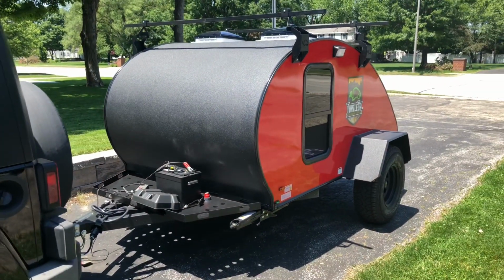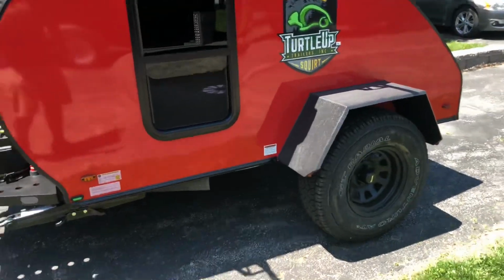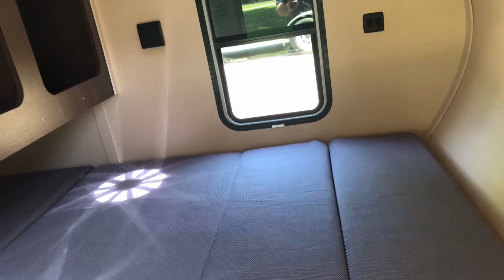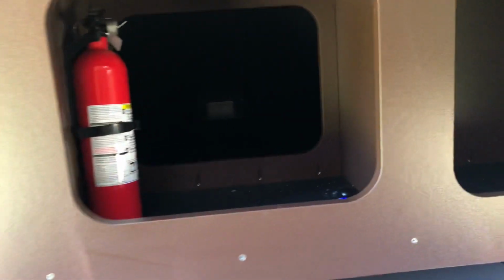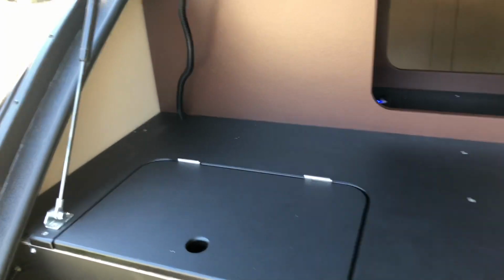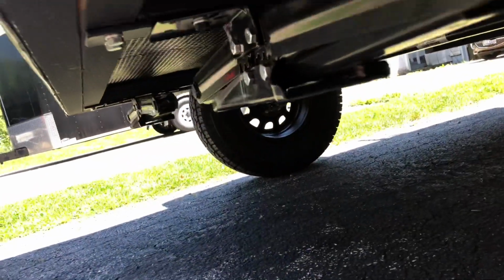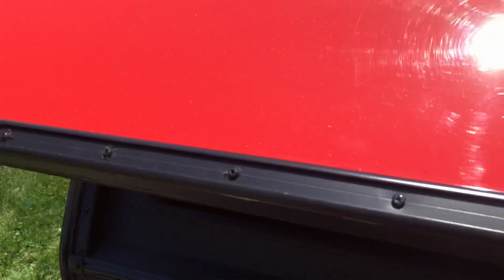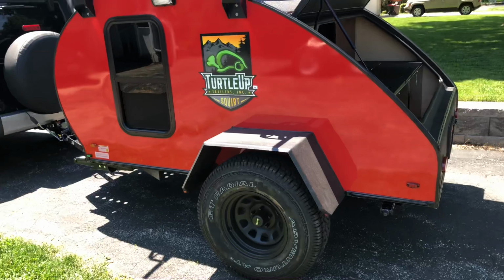2021 Turtle Up Trailers Squirt Model-Walk Around and Construction Details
Walk Around and Construction Detail of a 2021 Squirt Model from Turtle UP Trailers.

Turtle UP Trailers Instagram-

Turtle UP Trailers Facebook-

Turtle UP Trailers YouTube-